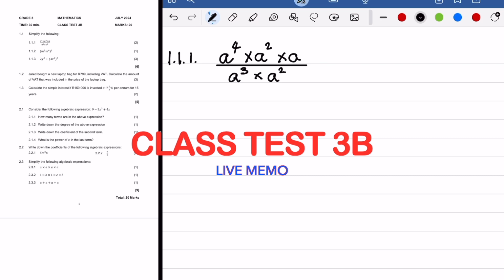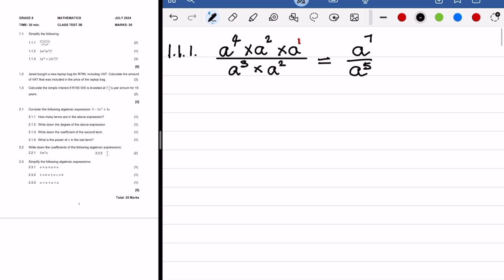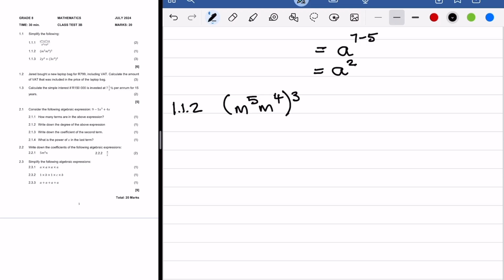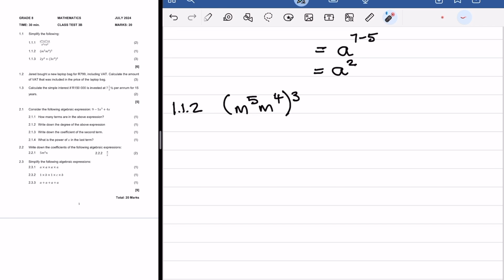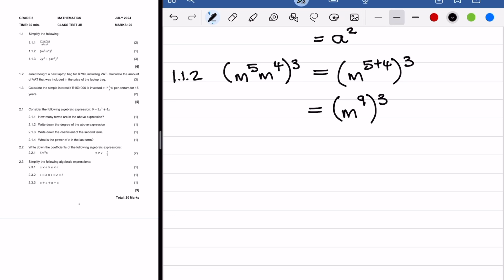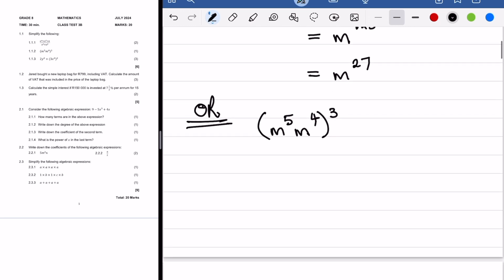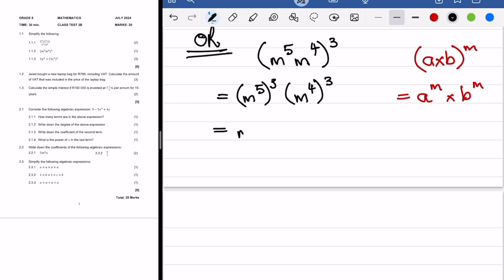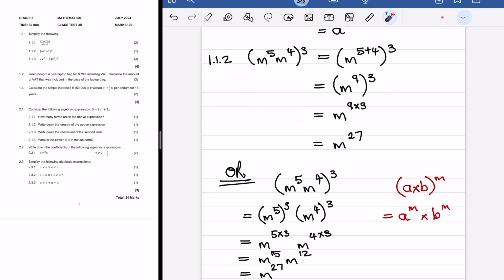CLASS TEST 3B: LAWS OF EXPONENTS (QUESTION 1)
Simplifying algebraic expressions using the laws of exponents